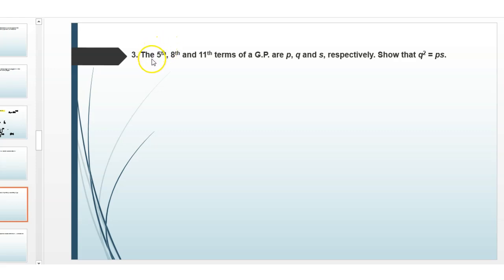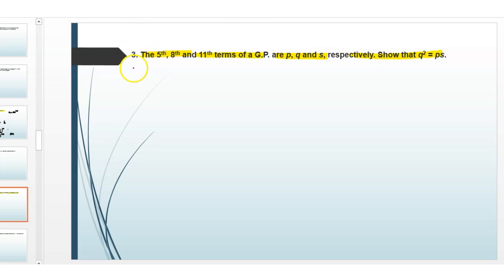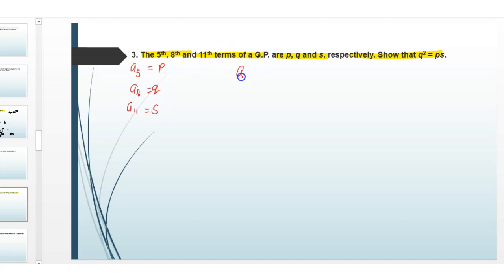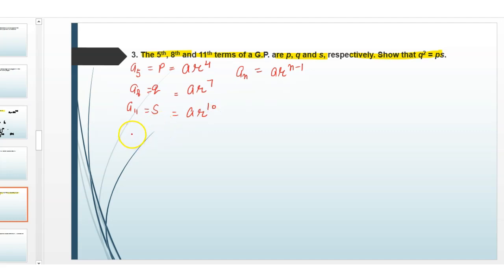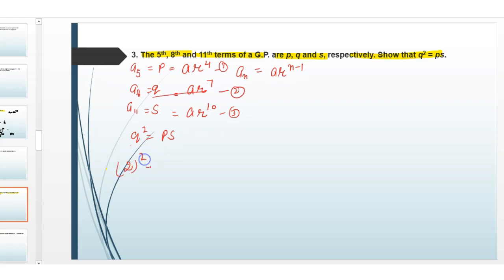The 5th, 8th and 11th terms of a G.P. are p, q and s, respectively. Show that q2 = ps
Assignment
Mcq questions